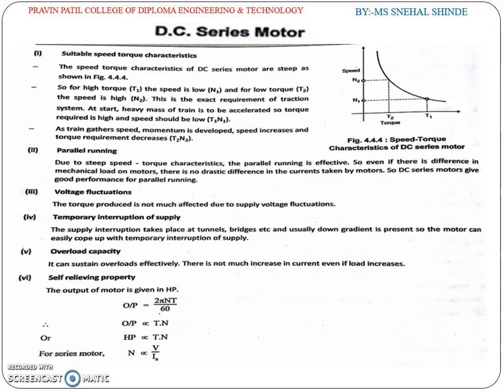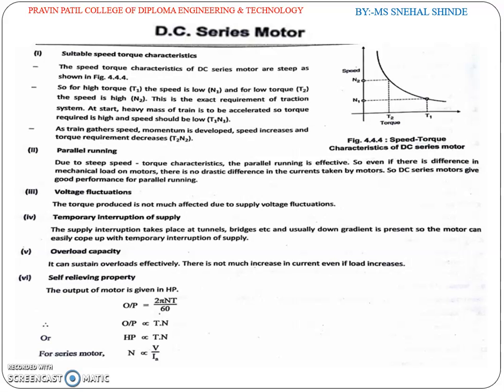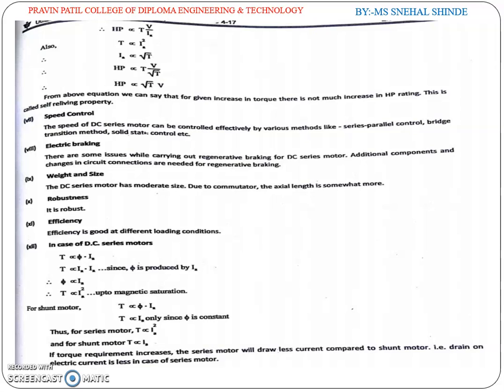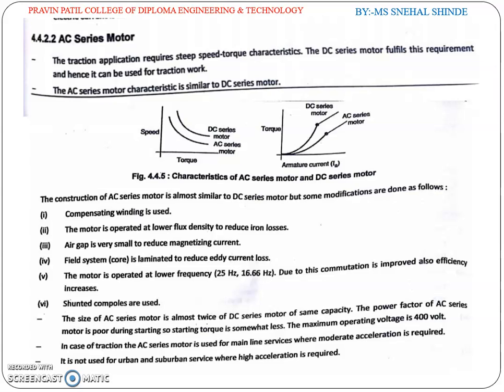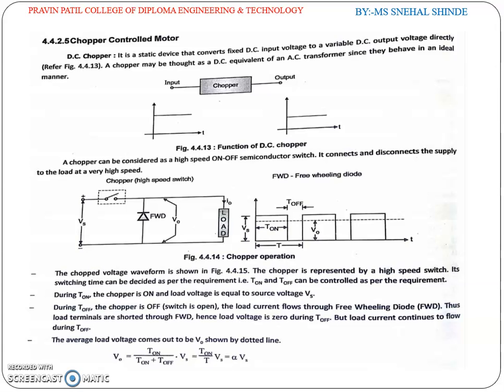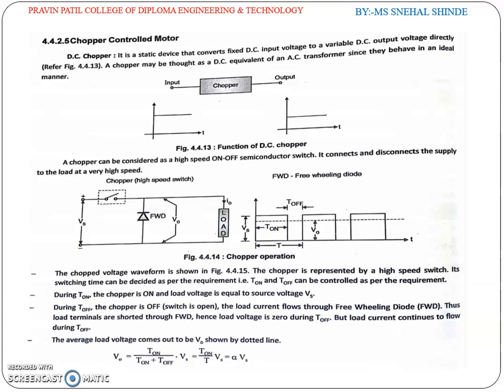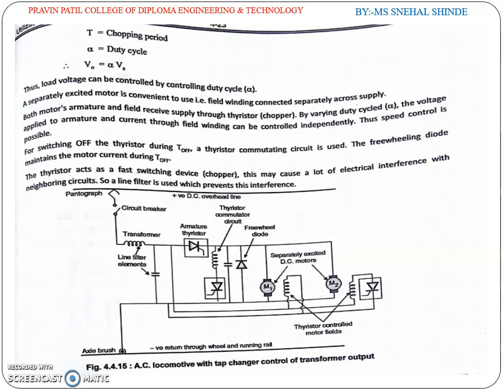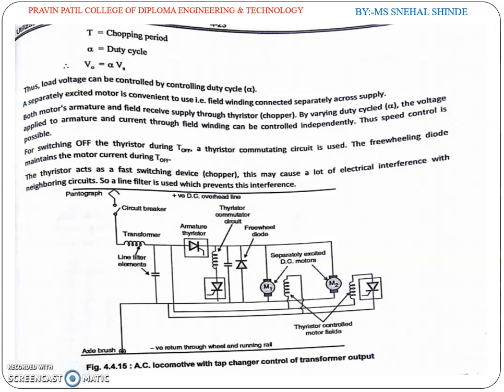UEE22626 EE6I CHP 4 LEC 04